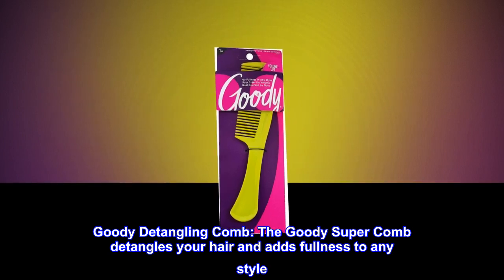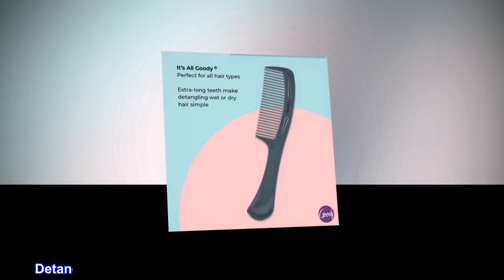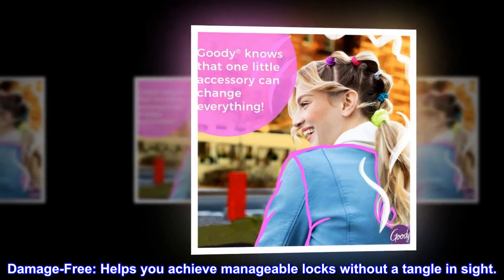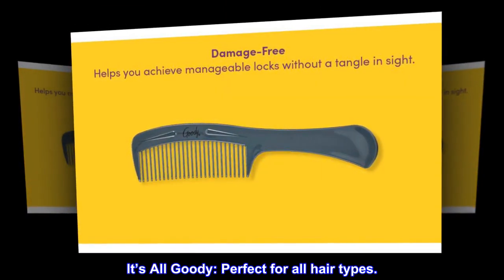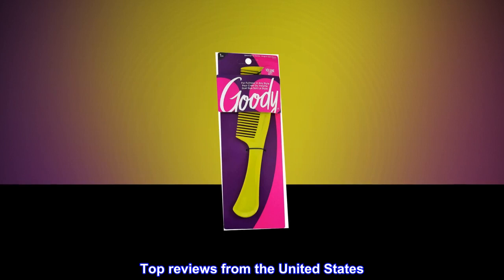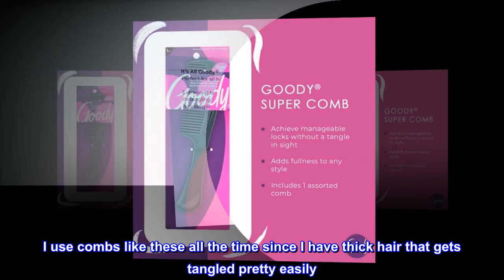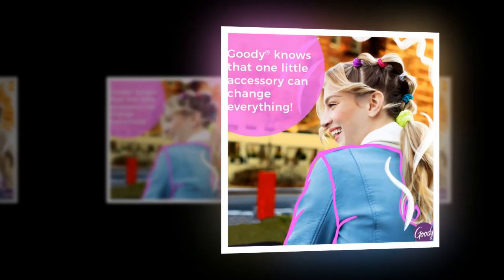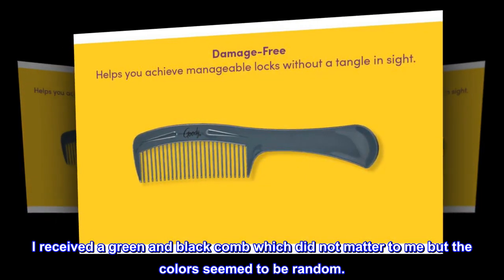Goody Styling Essentials Detangling Hair Comb - Suitable For All Hair Types - Fine Tooth Comb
Goody Detangling Comb: The Goody Super Comb detangles your hair and adds fullness to any style. Includes 1 assorted comb.
Detangling: Extra-long teeth make detangling wet or dry hair simple.
Damage-Free: Helps you achieve manageable locks without a tangle in sight.
It’s All Goody: Perfect for all hair types.
Goody: Goody knows that one little accessory can change everything.

Great comb

I use combs like these all the time since I have thick hair that gets tangled pretty easily. The wider combs help detangle without too much pulling. It is a very sturdy comb that won't break. I received a green and black comb which did not matter to me but the colors seemed to be random.